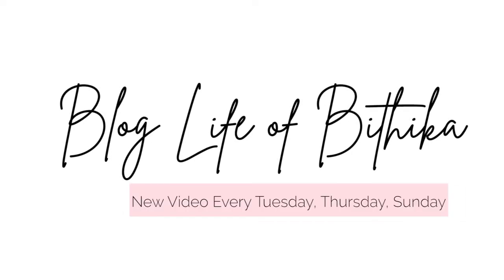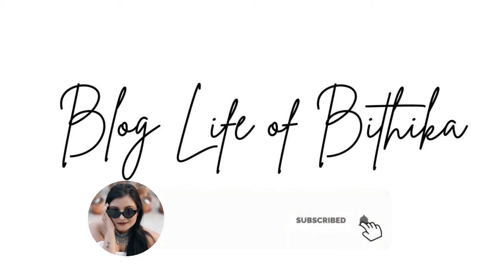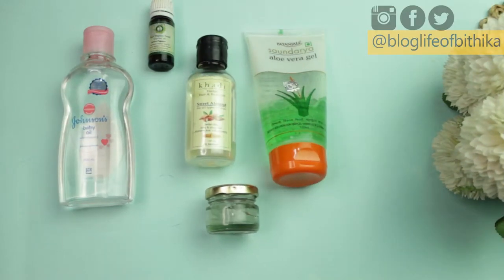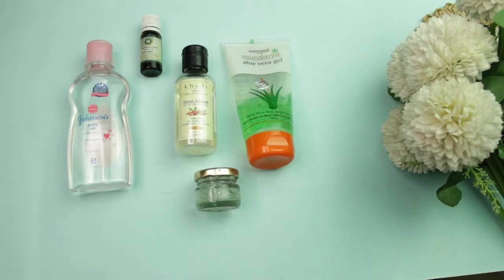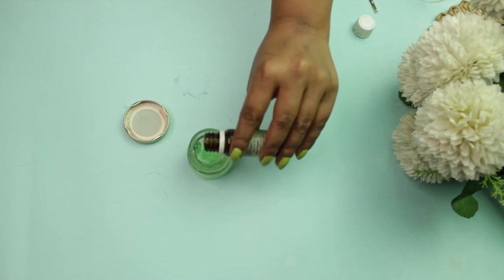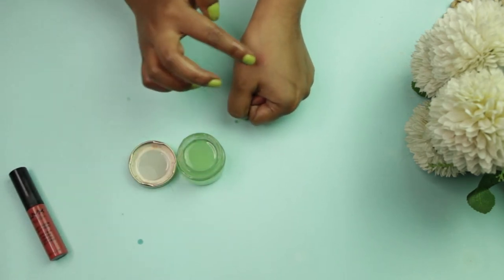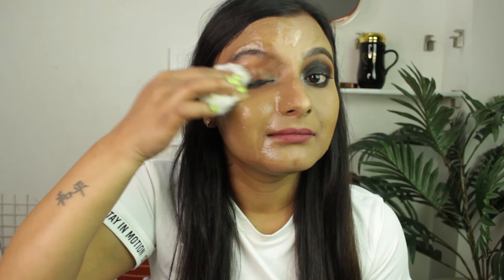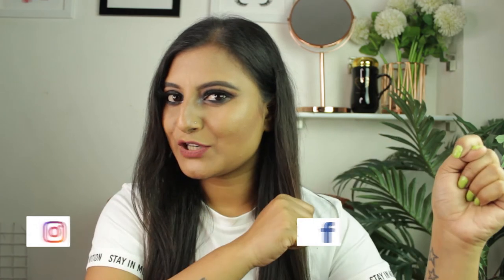Best Makeup Remover at HOME - Blog Life of Bithika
It is absolutely FREE...

ABOUT ME:
Heeellooo Lovely People
I am Bithika Datta( aka Pooja Bithika)
 I make videos on fun & relatable skits, style ideas & look book video, shopping hauls, product review, makeup tutorial, Lifestyle & lots more . I hope you enjoy watching my videos. Get to know me more closely on Instagram @bloglifeofbithika By the way, it would be great if you SUBSCRIBE my channel & press the bell icon after that, so you don't miss any of my new videos.
 Keep Following my videos , spread LOVE Until I post my next video make sure to SMILE once a day and be happy :)

Take Care

Xoxo
Equipment Used:
Camera: Canon 600D with 18-55mm & 50mm Canon Lense
Editing Software: Adobe Premiere Pro
Mic: Boya
Lights: Ring Light & LED Strip from OSAKA

Few Other links:
My video Shooting gadgets

My YouTube Background room Decor items